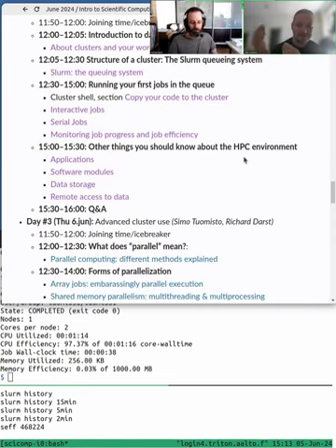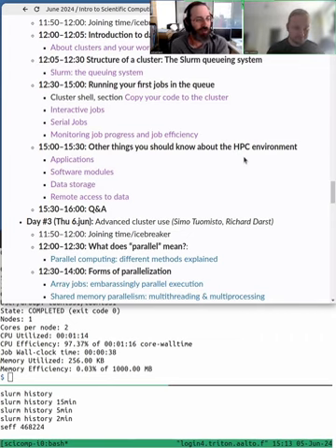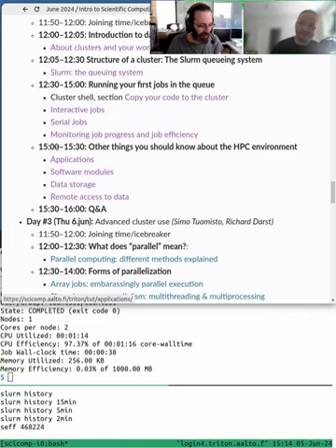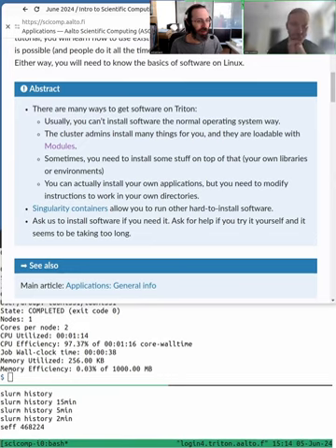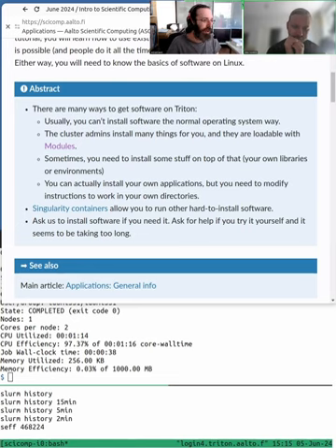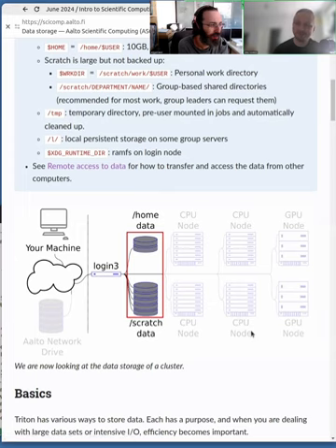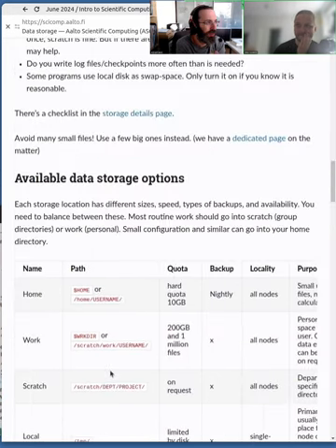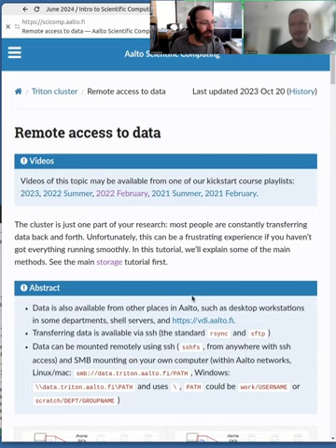2.8 Applications, Modules, Data, Remote data - HPC/SciComp Kickstart summer 2024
We give a lightning overview of four topics: applications (how to get software to run), modules (how some software is made available), data storage (there are many options, and each with a different trade-off: you do need to know these), and how to access data remotely and transfer it.  Each of these could easily take much longer time, but we only go over the high-level and then let you read on your own time.

01:47 Different ways of installing software on the cluster
06:13 Software installed by admin (modules)
09:02 Quick overview how software on cluster works
17:24 Short overview of using modules